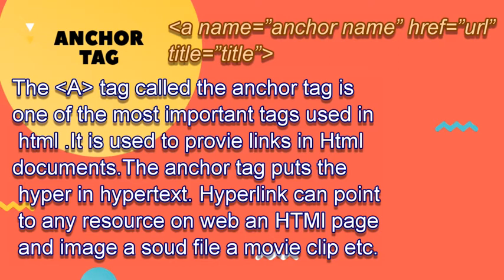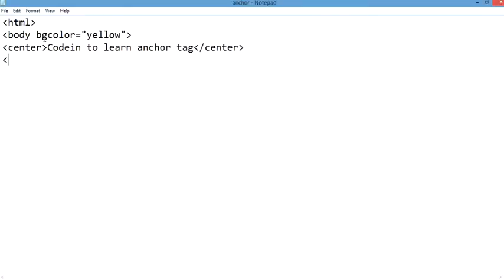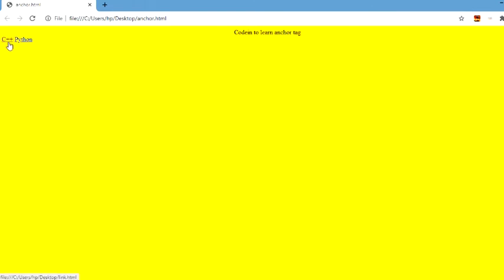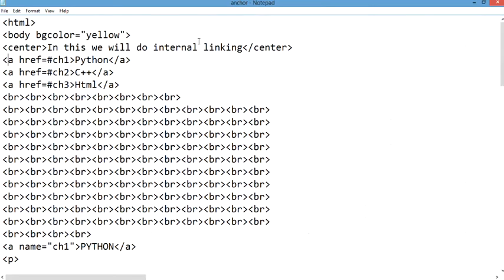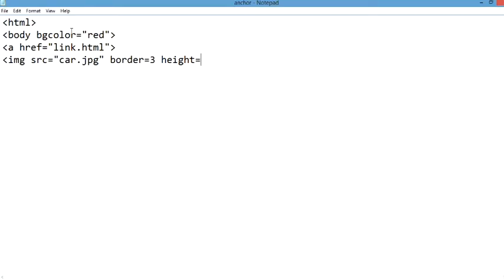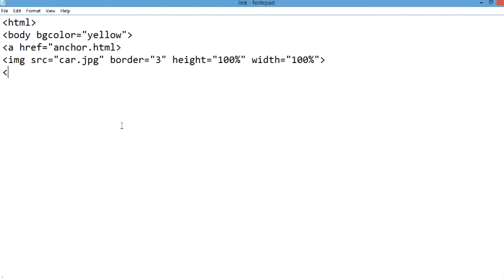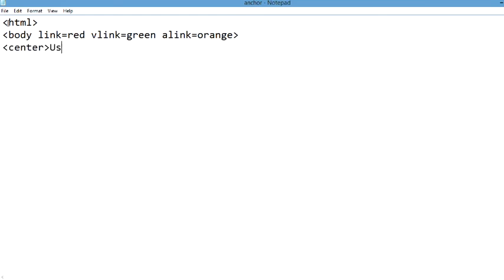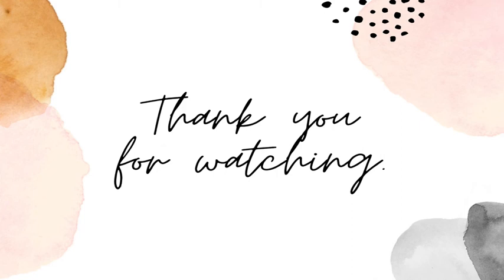How to Add Link with HTMLAnchor tag!A tag !BY CODEIN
The video focuses on the use of adding links in a document of HTML through which the text entered in the link will help you move to the next page or the link based on it. The use of Anchor tag is explained in this video with the implementation of each and every attribute of A tag through which we add links in a HTML document. The attributes explained over in this video is :
Href attribute
Title attribute
Name attribute
Changing the colour of visited link, active link and link with the use of the link,vlink and a link tag.
These all attributes are explained with a detailed explanation of each and every part.